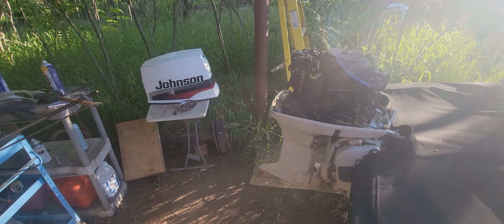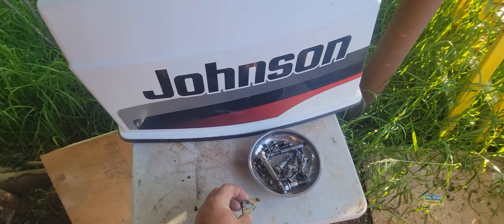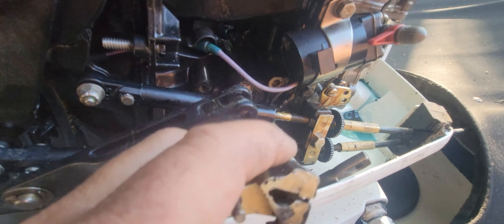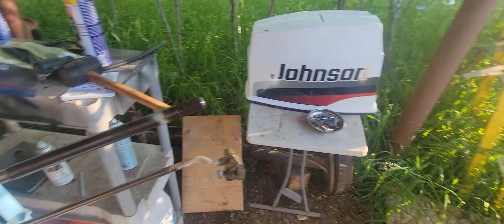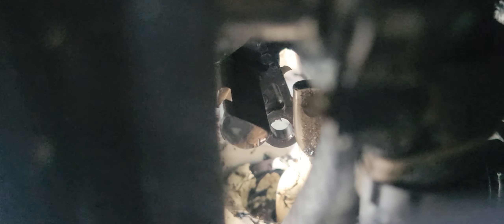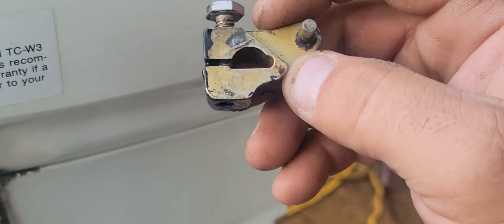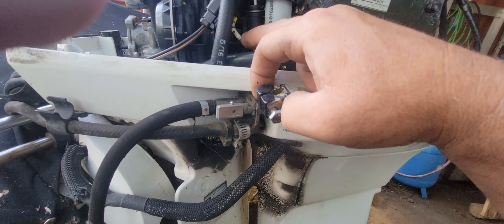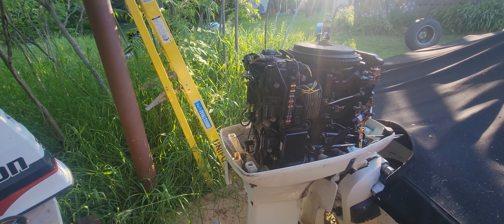50 hp johnson ..how to disconnect shift shaft linkage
outboard shift linkage you will have to remove for water pump replacement, johnson motors